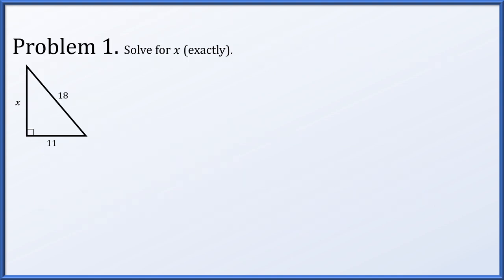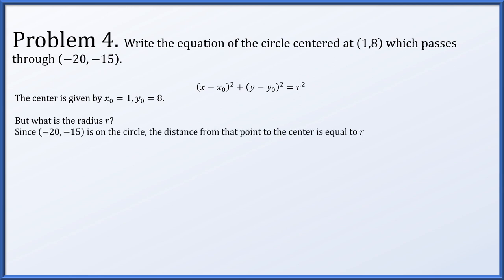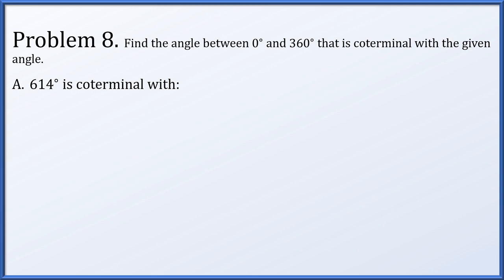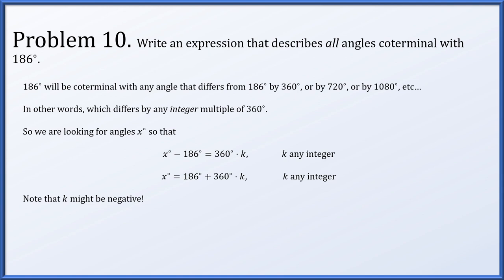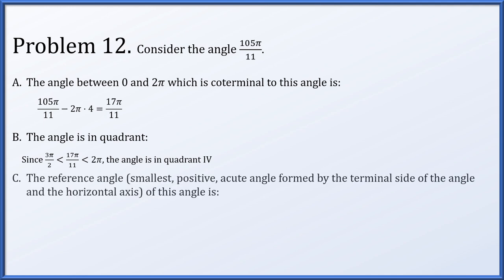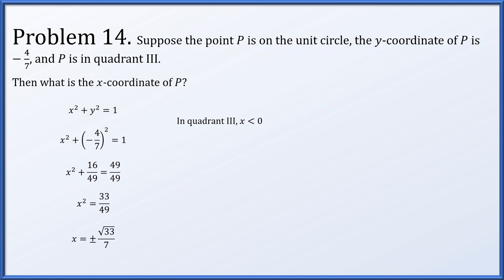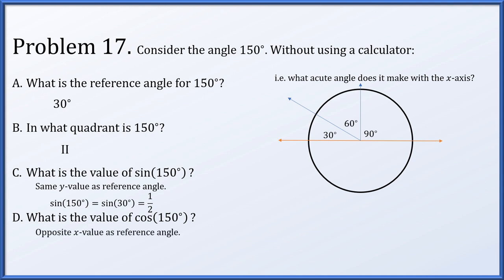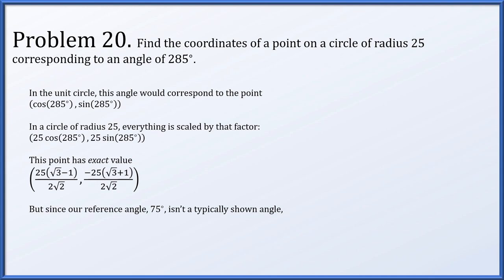Precalculus - Sample Problems 12 - Circular Sine and Cosine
Sample Problems for Lecture 12 (Circular Sine and Cosine)
D. Ralston, N. Werner, J. D'Ambroise